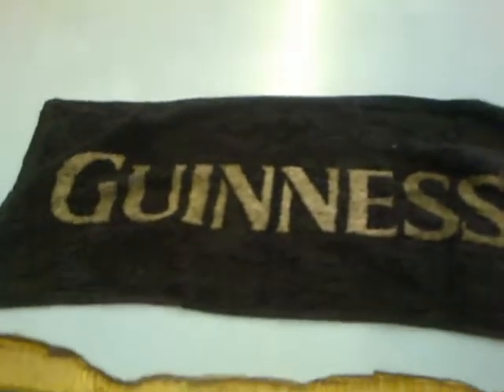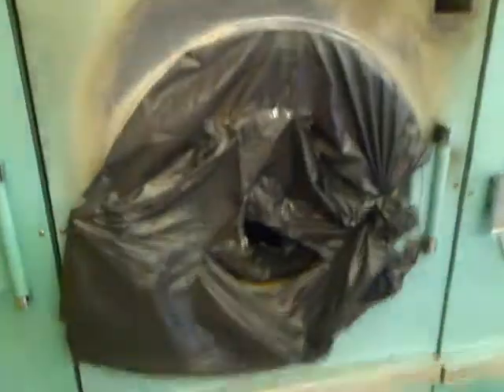Is It A Good Idea To Tumbledry a beermat???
mr big mac had the day off work and was washing his uniform
and found this old beermat
and a burnt out Tumbledryer